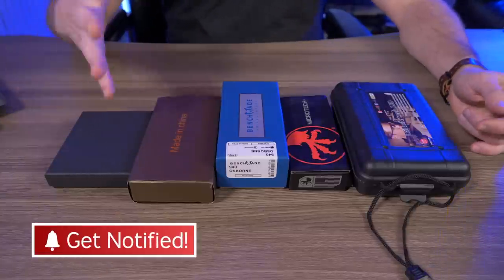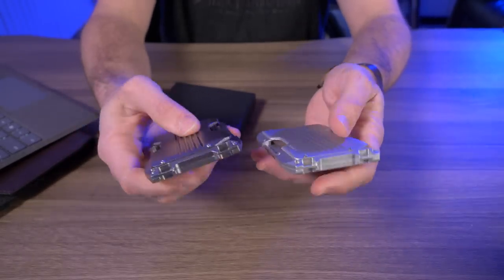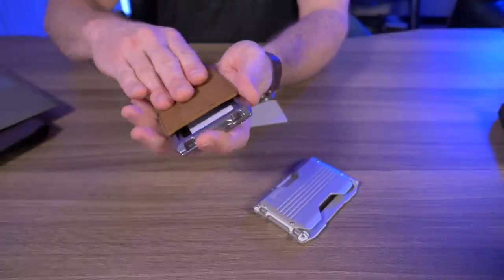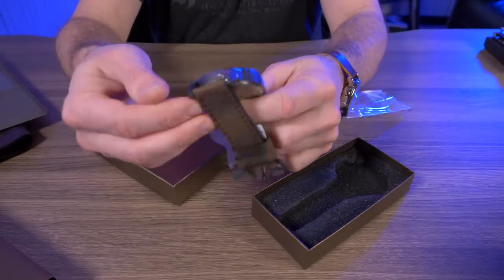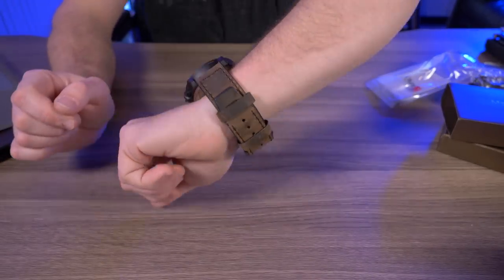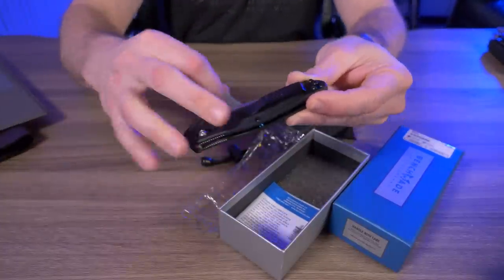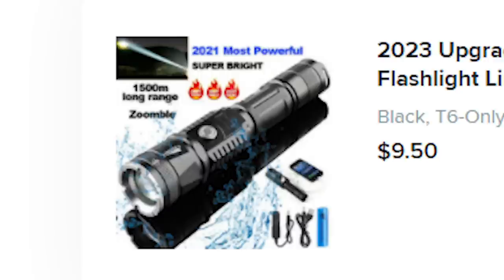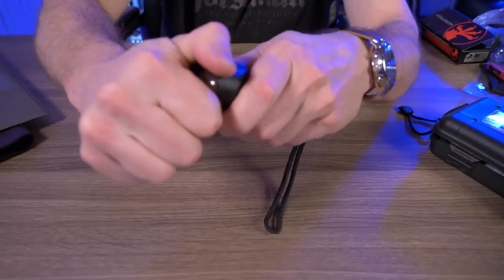I bought fake EDC gear from Wish. How bad could it be?